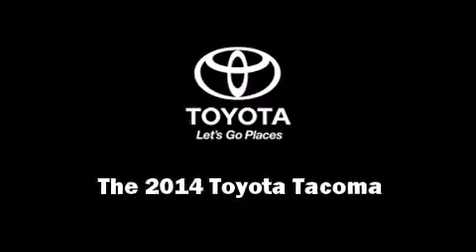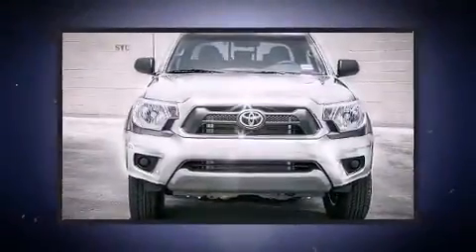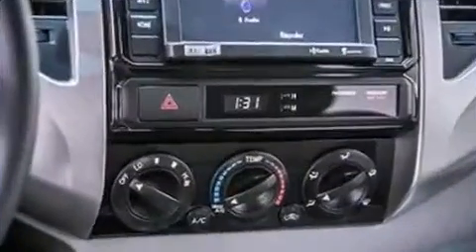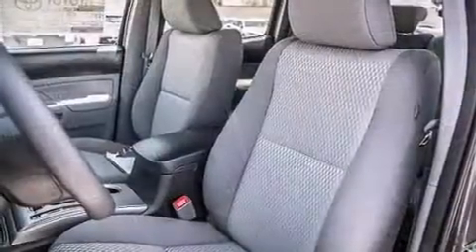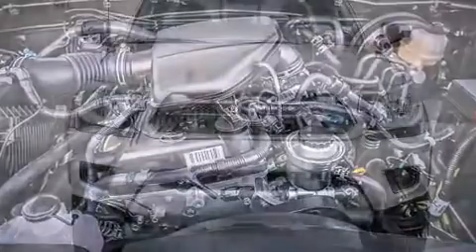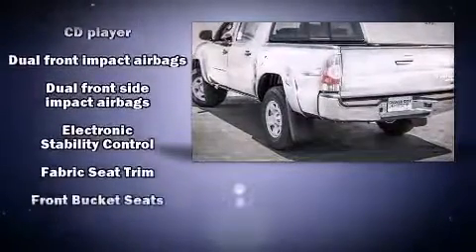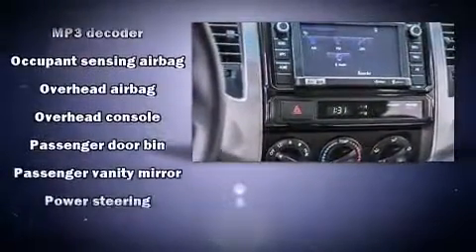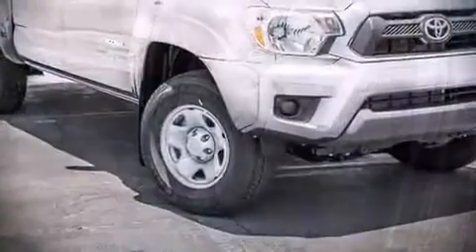2014 Toyota Tacoma PreRunner in Culver City, CA 90232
9077 Washington Blvd.

Introducing the 2014 Toyota Tacoma. This 4 door, 5 passenger truck offers the latest in technological innovation and style. It features an automatic transmission, rear-wheel drive, and an efficient 4 cylinder engine. Toyota prioritized practicality, efficiency, and style by including: a rear step bumper, front bucket seats, power door mirrors, skid plates, power windows, an overhead console, and air conditioning. Premium sound drives 6 speakers, providing you and your passengers a sensational audio experience. Toyota ensures the safety and security of its passengers with equipment such as: dual front impact airbags with occupant sensing airbag, head curtain airbags, traction control, brake assist, anti-whiplash front head restraints, and ABS brakes. Various mechanical systems are monitored by electronic stability control, keeping you on your intended path. You will have a pleasant shopping experience that is fun, informative, and never high pressured. Please don't hesitate to give us a call.